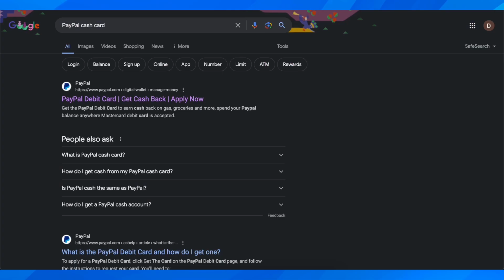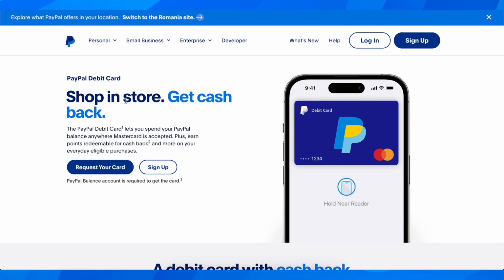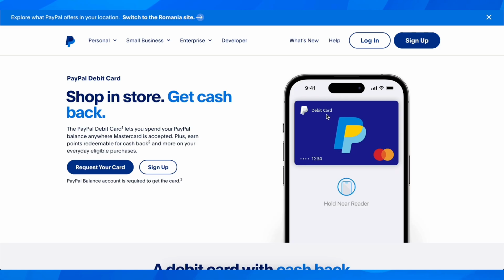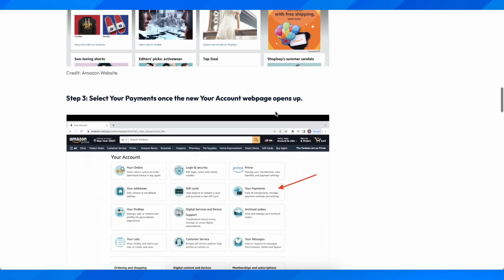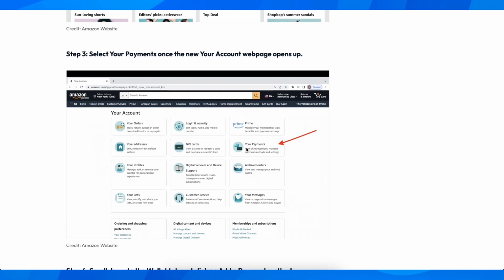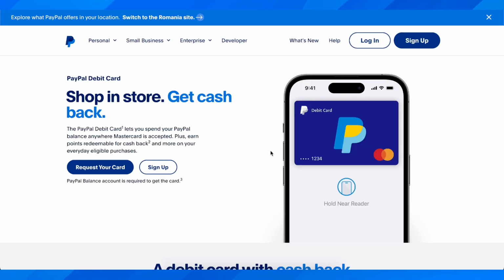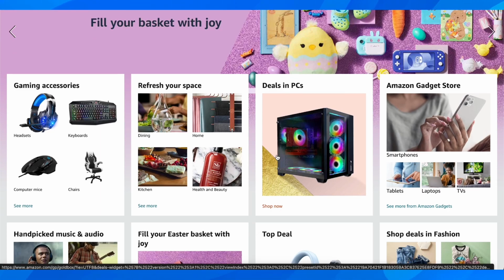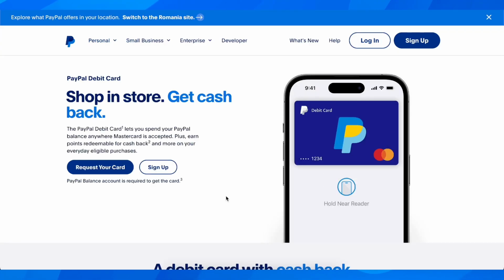How To Pay With PayPal On Amazon 2024 (Step by Step)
To pay with PayPal on Amazon, first ensure that your PayPal account is linked to your Amazon account. This can be done by accessing the "Payment Methods" section in your Amazon account settings and selecting PayPal as a payment option. When making a purchase, select PayPal as your preferred payment method and you will be redirected to the PayPal website to log in and complete the transaction.

Once the payment is processed, you will be redirected back to Amazon to confirm the order. It is important to note that not all items on Amazon are eligible for PayPal payment, so be sure to check before making a purchase.